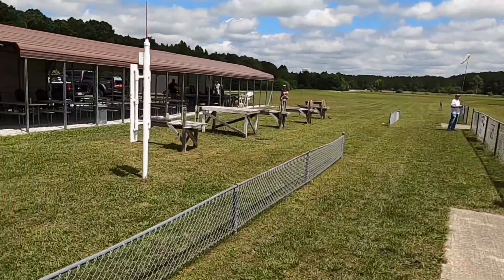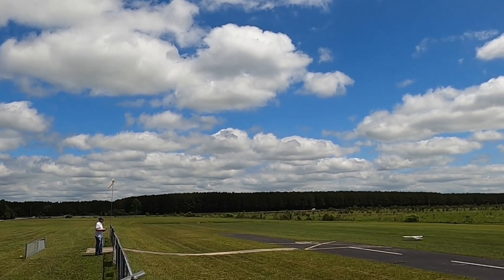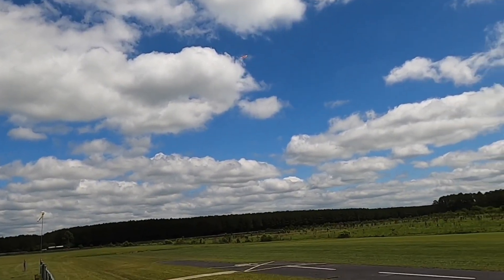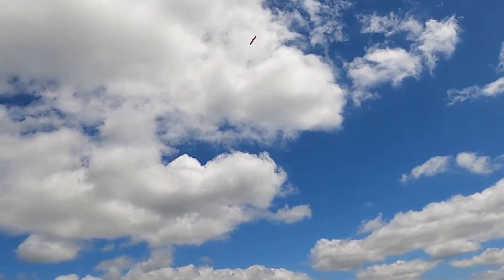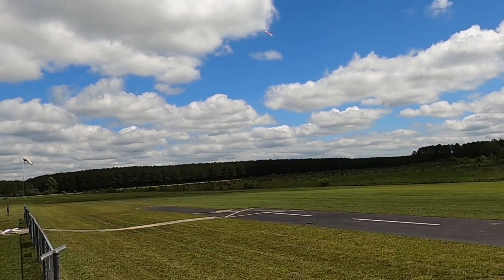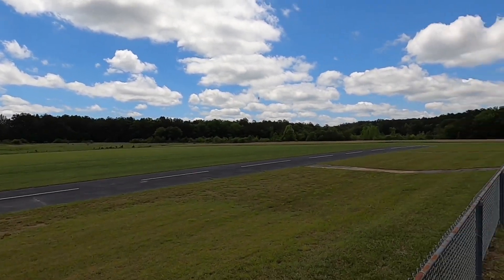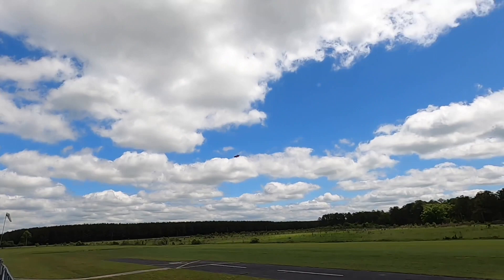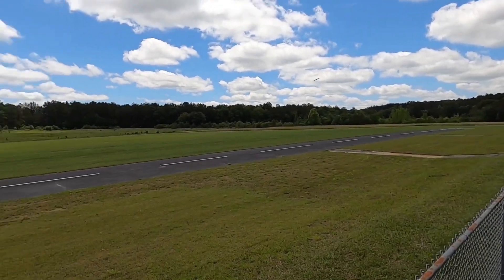HB1 Combat 3D Printed RC Flying Wing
Grandpa 3-D printed these wings by HB1 combat. On the very first flight we experienced the CG that was recommended being severely off. It was extremely too heavy and we crashed the first one. Luckily no damage! We found out after I looked at it for a minute that CG is 1 inch back from the leading edge of the wing￼! After we adjusted some things around added about 2 ounces of led to the nose fly wonderful!￼￼

They are flying on 3s 1000mAh lipos